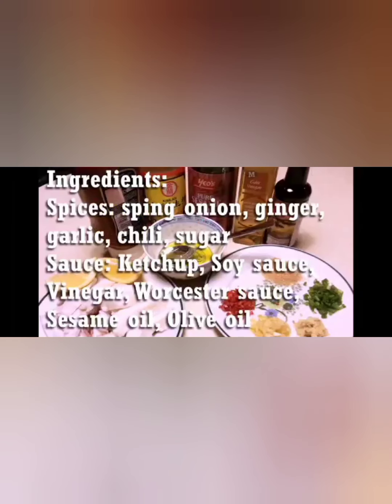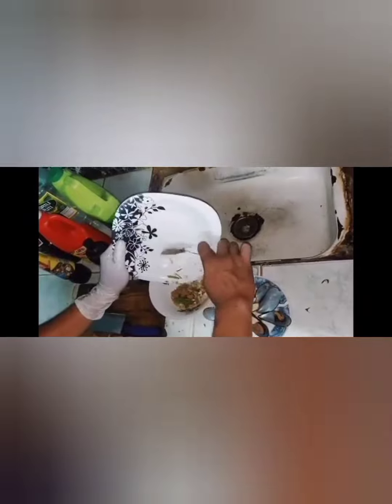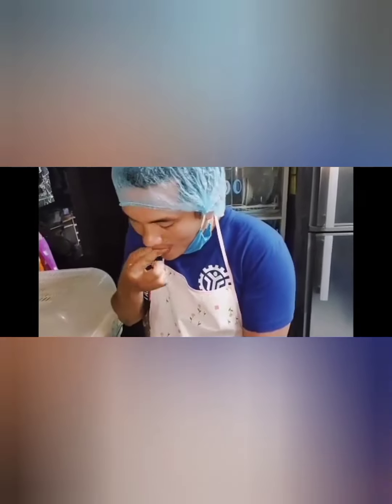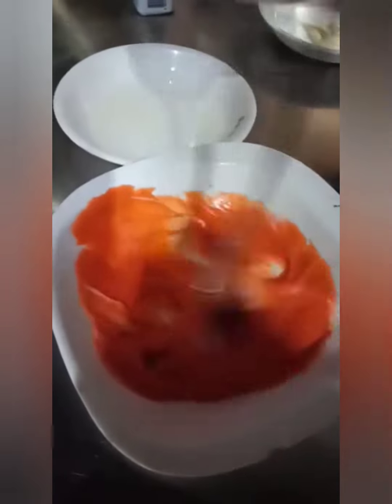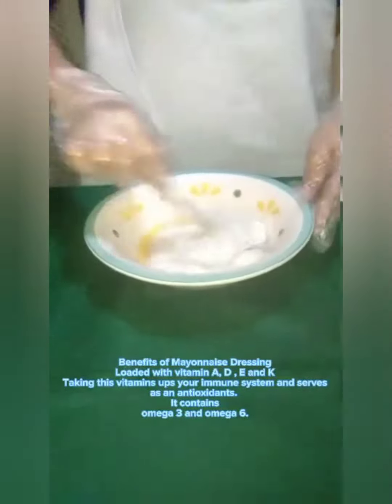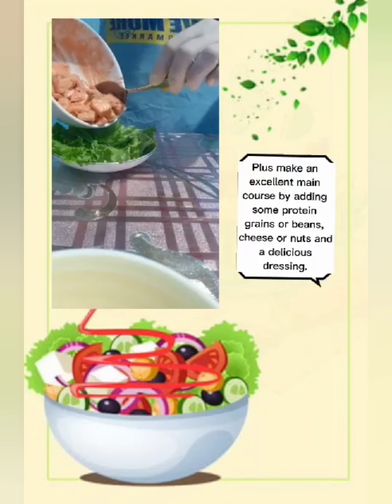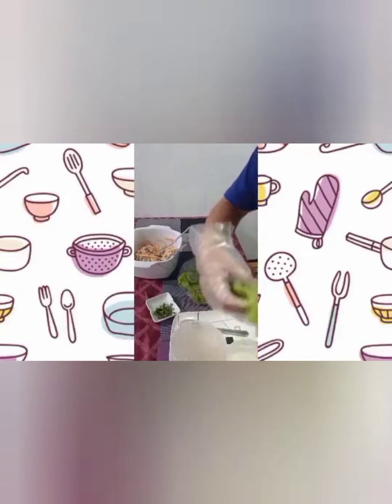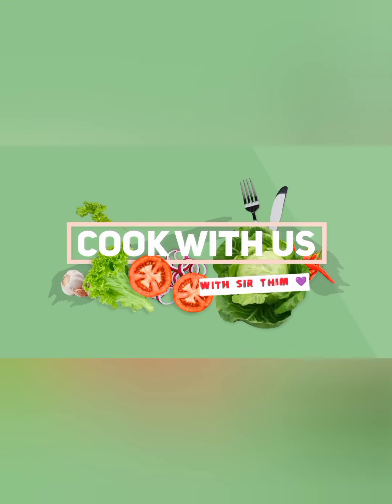SAUCE, DRESSING, AND SALAD..🥗🥗🥗🤍🤍🤍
TESDA GLOBALCARE 🥰